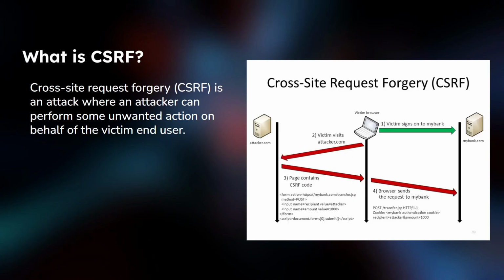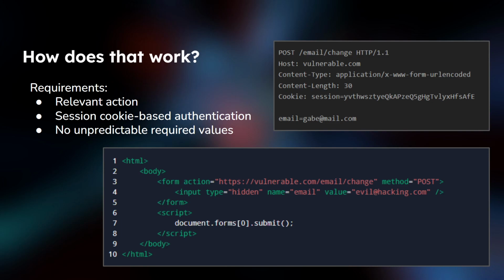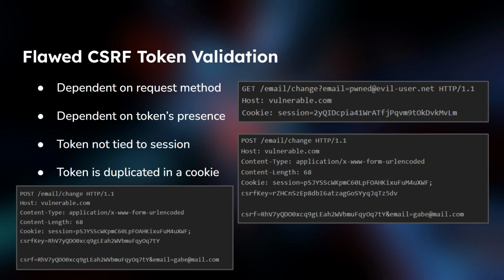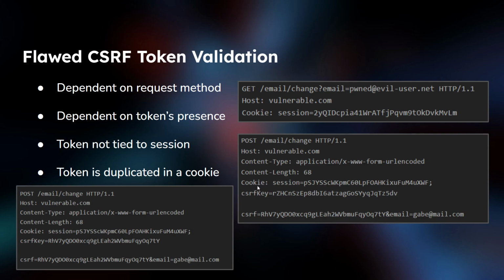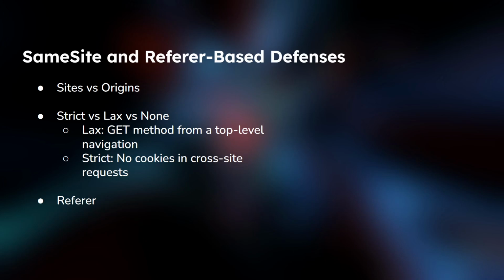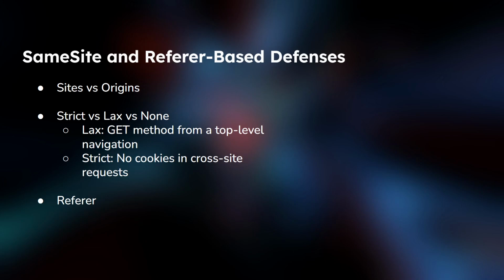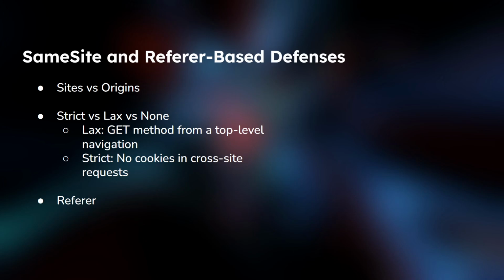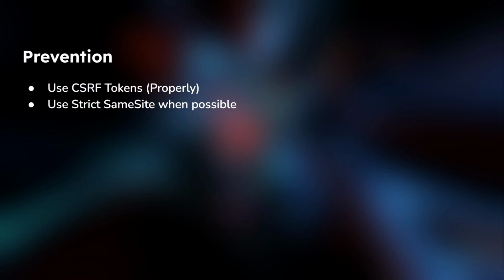Cross-Site Request Forgery (CSRF) | Applied Review #16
Resources:
Timestamps:
0:00 What is CSRF?
3:22 CSRF Tokens
4:21 Flawed Token Validation Examples
8:07 SameSite and Referer-Based Defenses
13:46 Prevention